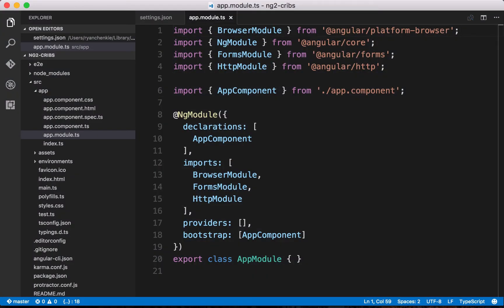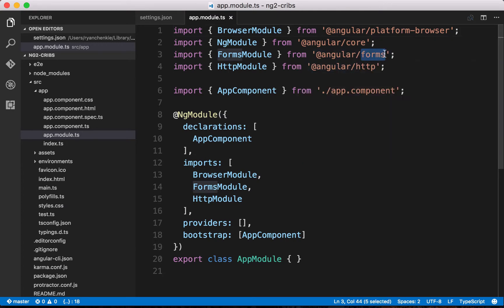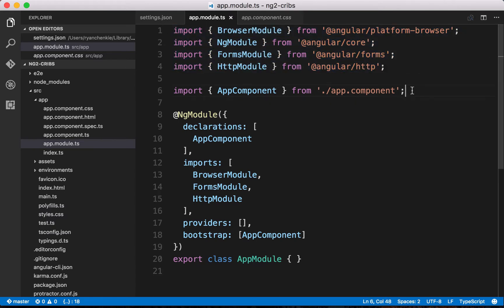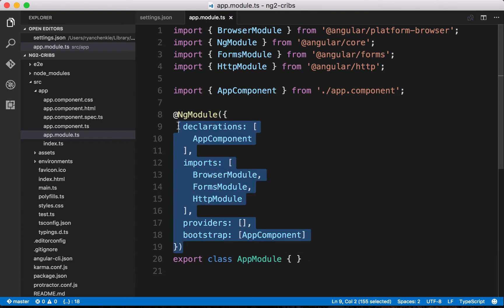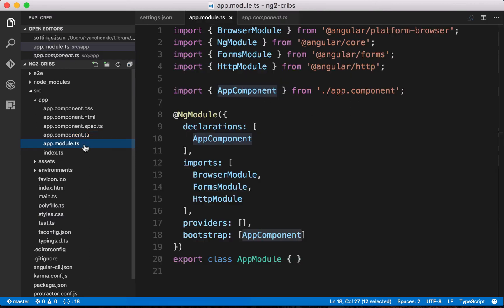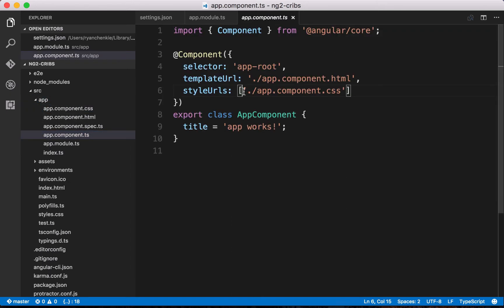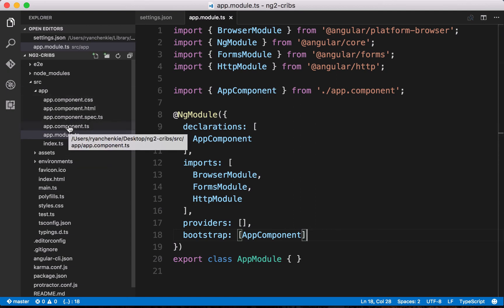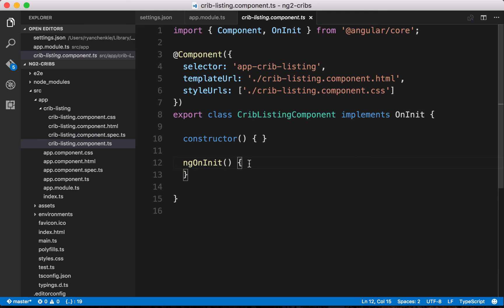Anatomy of an Angular 2+ App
Let's dig into a few of the primary pieces that go into making an Angular 2+ app.